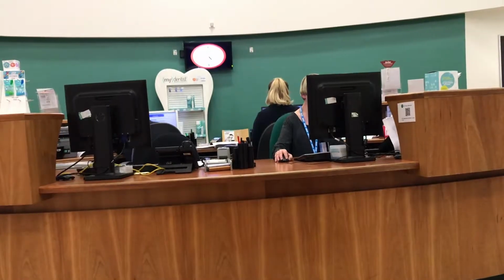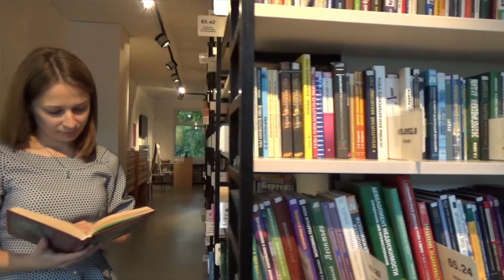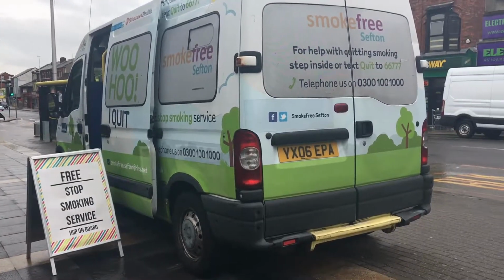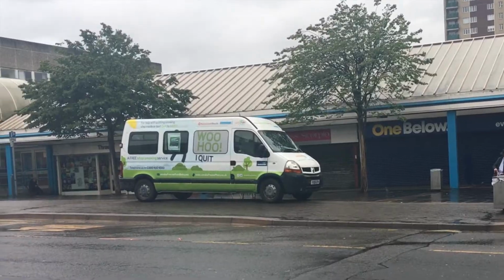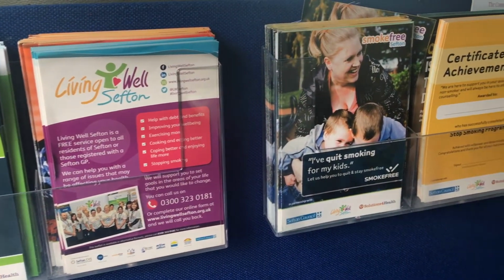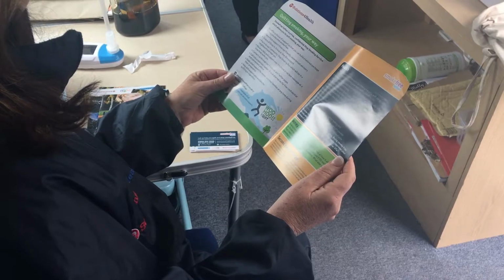How can people access the Smokefree Sefton service?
Colette Kearney team leader at Smokefree Sefton tells us how people can access the service.